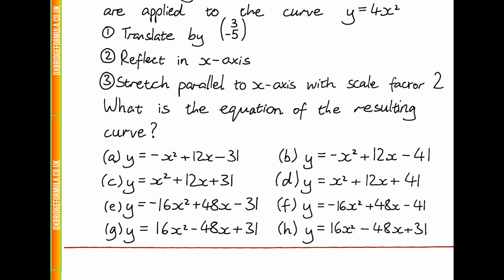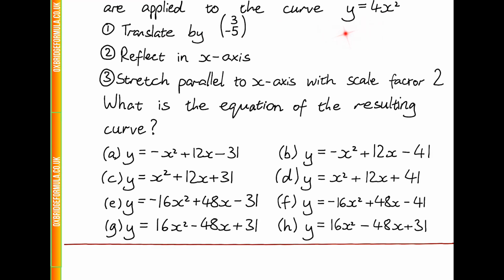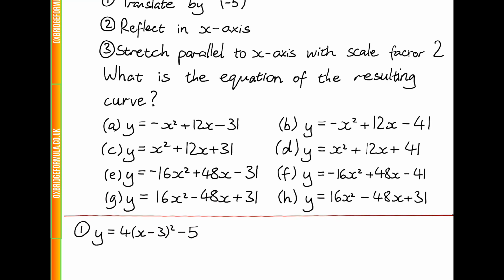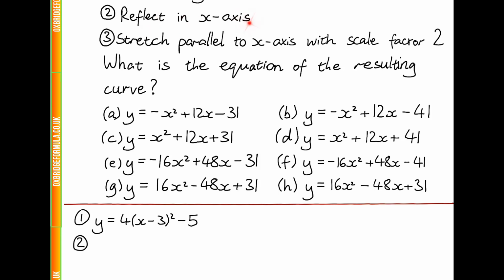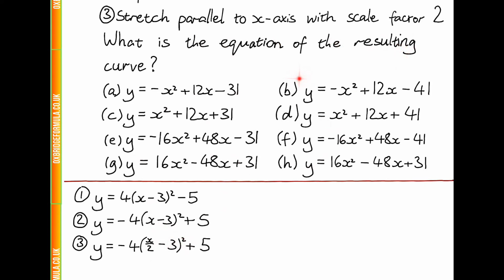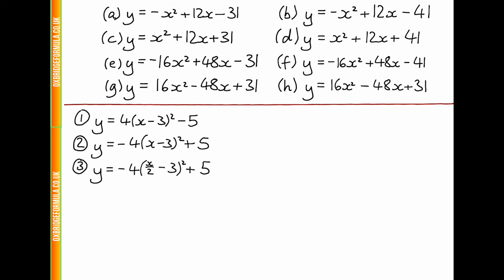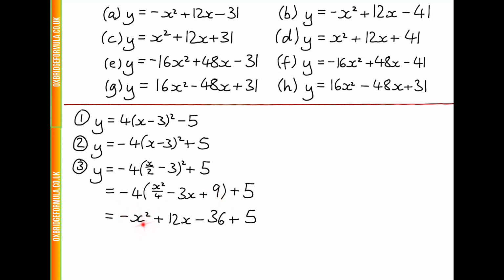TMUA 2020 Paper 1 - Q10 - Worked Solution